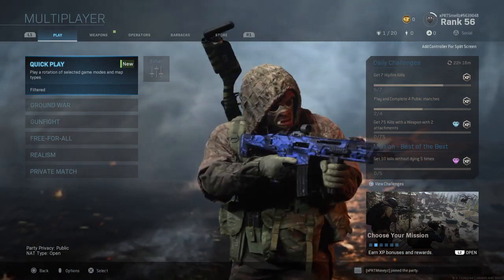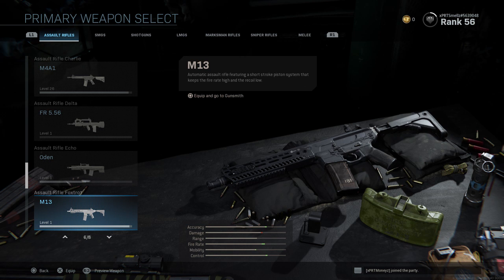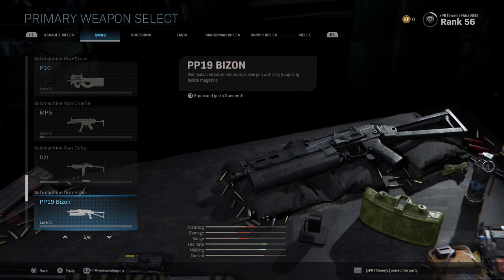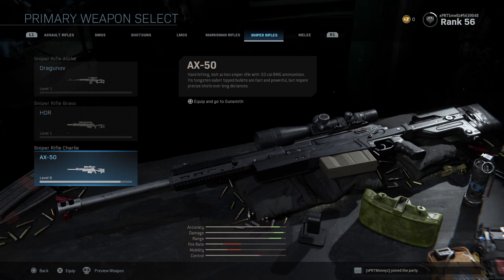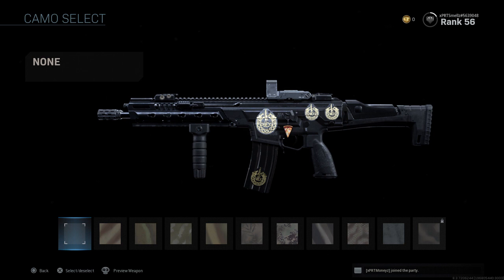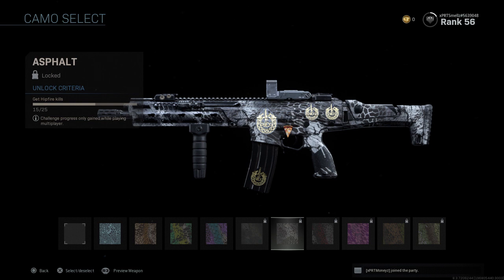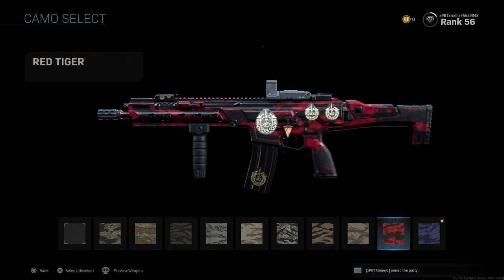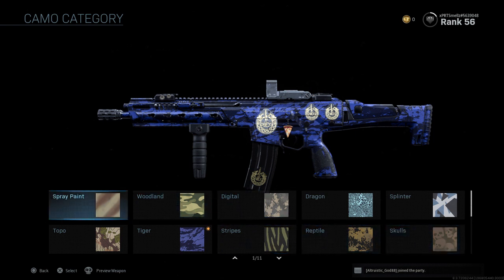Call of Duty Modern Warfare: All 38 Weapons At Release & All 100 Weapon Camos!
In this video i will be showing you currently all of the weapons in Call of Duty Modern Warfare and also all 100 camos in the game as of the release of the game!
If you like videos like these please show your support and drop a comment ! Only takes 10 seconds out of your day! (:

THANK YOU ALL FOR ALL YOUR LOVE AND SUPPORT !!
INSTAGRAM: to stay up to date on when I will be posting/streaming & more:
*DONATORS*
Andre Elsevyl - $4.99
Dylan Maess- $2.79